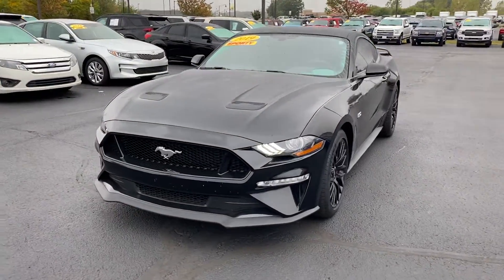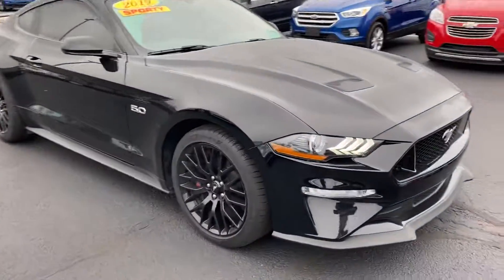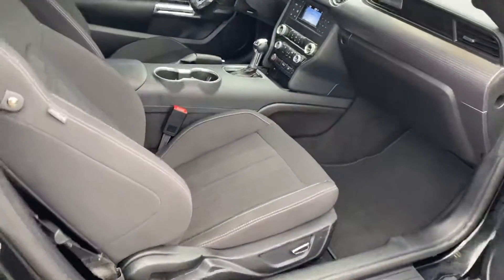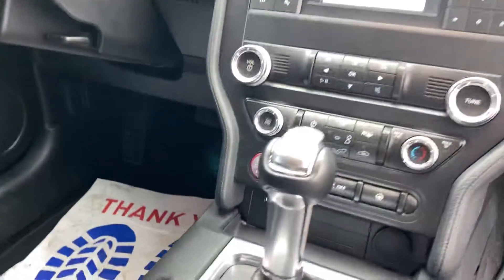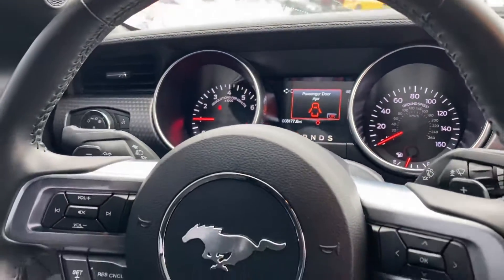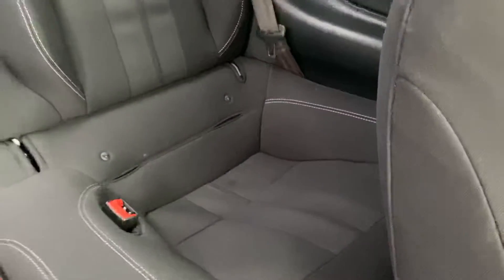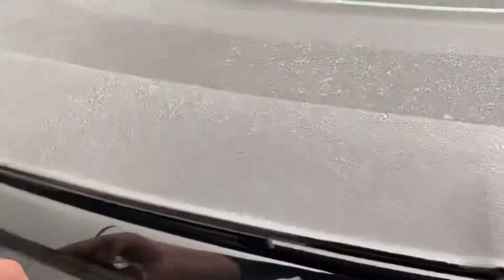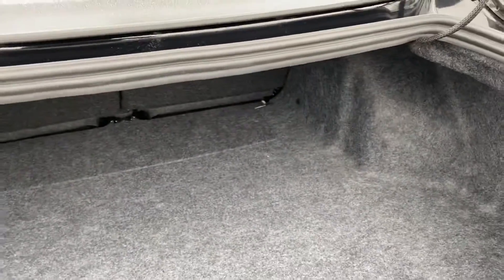2019 Ford Mustang GT